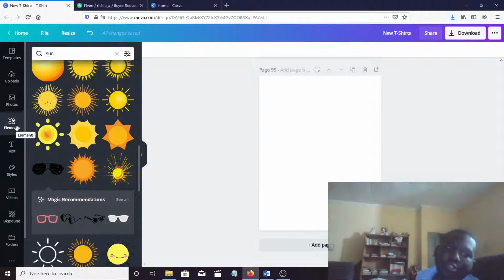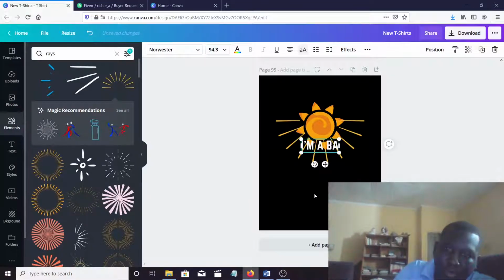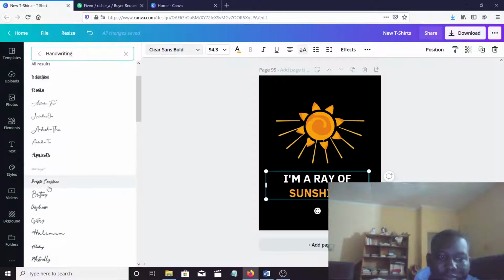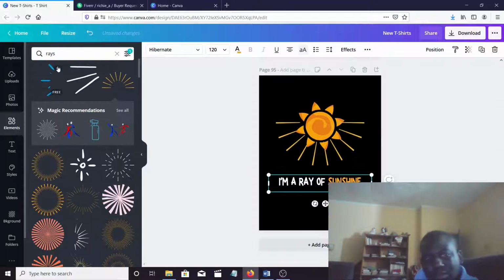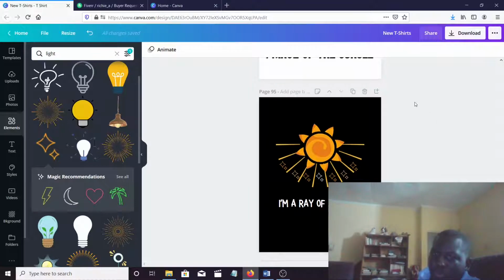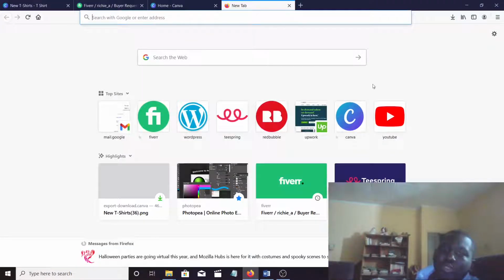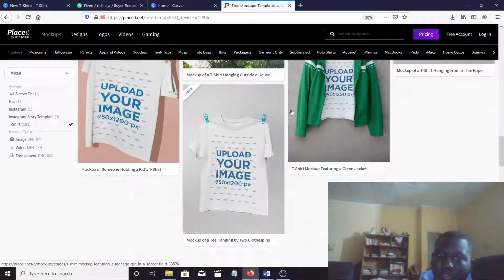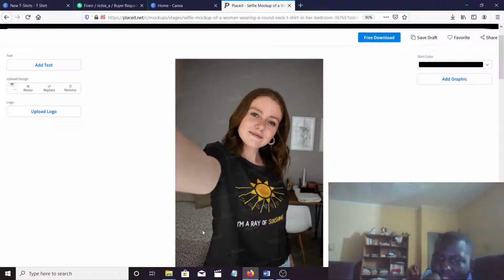How to create a T-shirt design on Canva and place on a Model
I'll take you through step by step on how to create this design.

My Fiverr profile in case you need any service